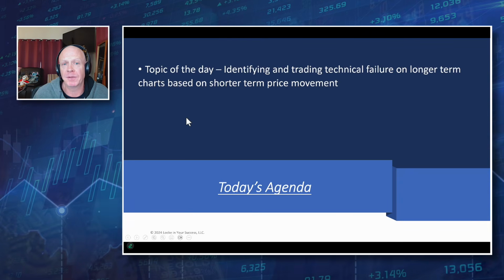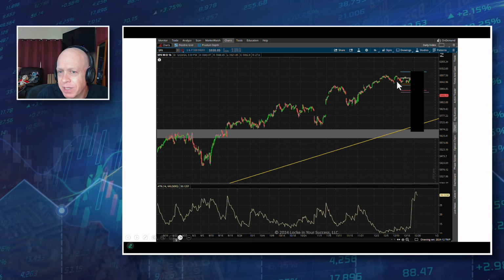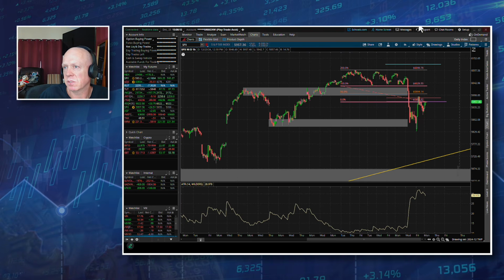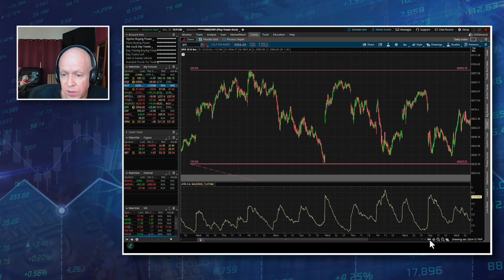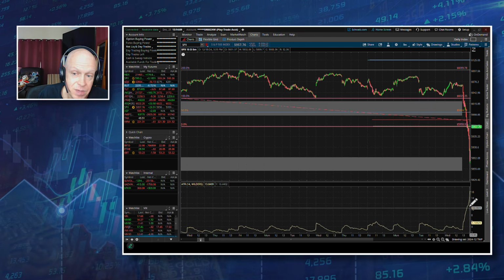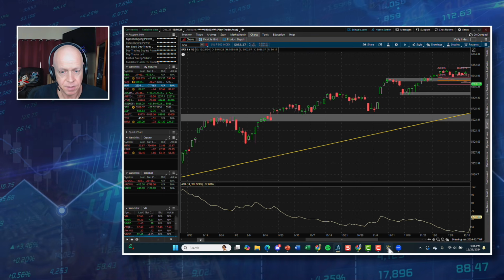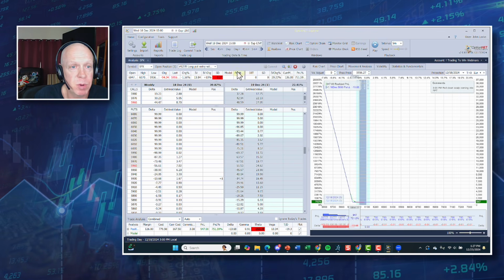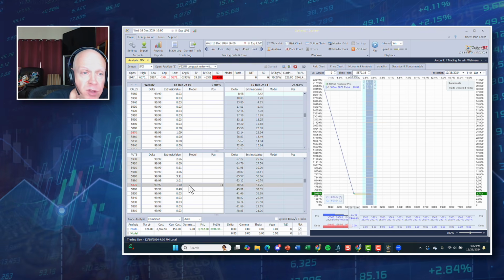Short-Term Signals on Long-Term Charts: A Trade Breakdown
In this video, John dives deep into the art of identifying and trading technical failures on long-term charts using shorter-term price movements. He'll analyze SPX chart patterns, discuss cup and handle formations, explore support and resistance levels, and demonstrate actionable trading strategies across multiple timeframes — from daily to hourly and even five-minute charts.

Learn how to interpret price movements, anticipate breakdowns, and plan trades with defined risk-reward setups. Plus, discover how to integrate implied volatility (IV) discrepancies into your market outlook.

🔑 Key Topics Covered:

-Spotting topping patterns in up trending markets
-The impact of institutional hedging strategies
-Key support and resistance levels across timeframes
-Trading breakdowns and reversals with precision

00:00 - Trade Ideas
00:34 – Trading Technical Failure on longer term charts
01:17 – Classic Up trending chart
02:29 – Market Behavior Reason
03:00 – Cup and Handle Pattern
03:36 – Topping Pattern
04:01 – Price Pattern Target
05:32 – Laddering
06:12 – Looking for the bottom
07:14 – Trader reaction
08:00 – Price Pattern Target and Weekly Range Expectation
08:51 – Price Action
10:11 – Break down signal
11:23 – Take Risk Out of the Trade
12:19 – Let’s Trade This!
14:23 – Trade ideas
16:23 – Levels
19:15 – BIG RETURN!
20:26 – Trade With Us!